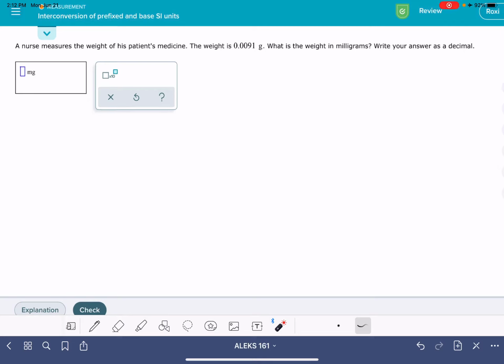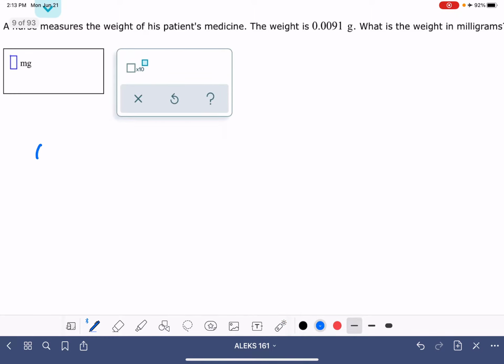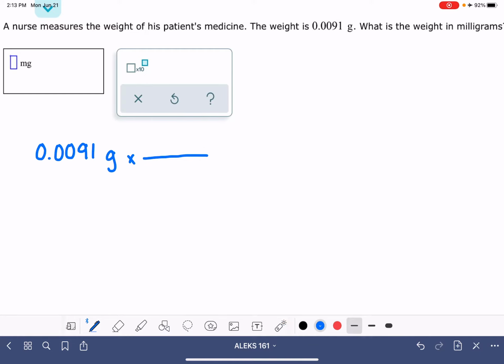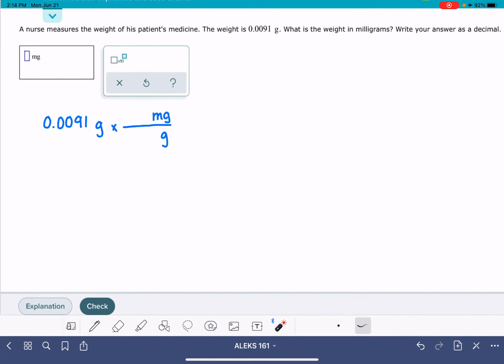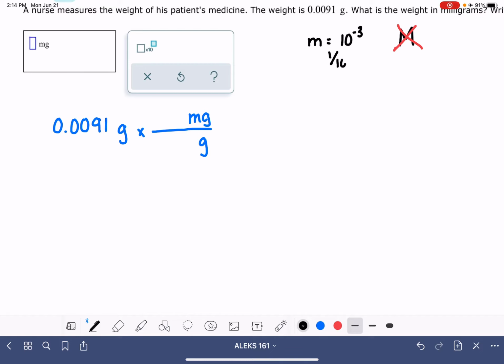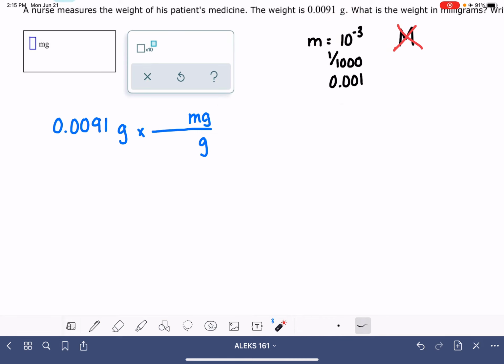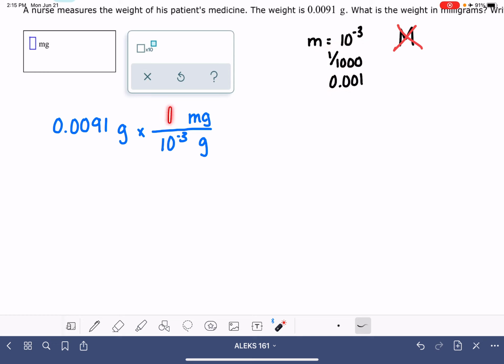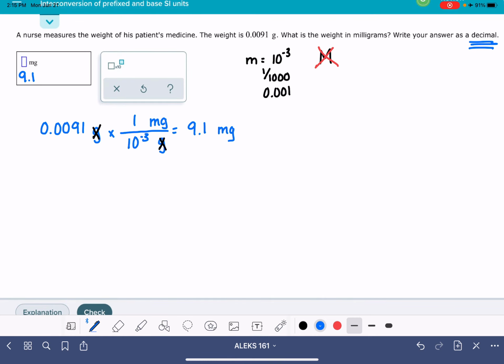ALEKS: Interconversion of prefixed and base SI units